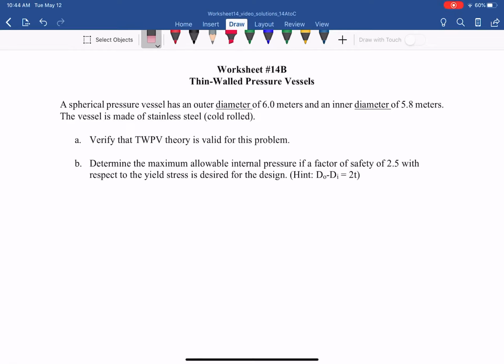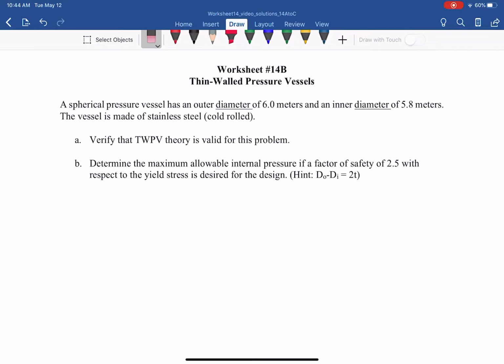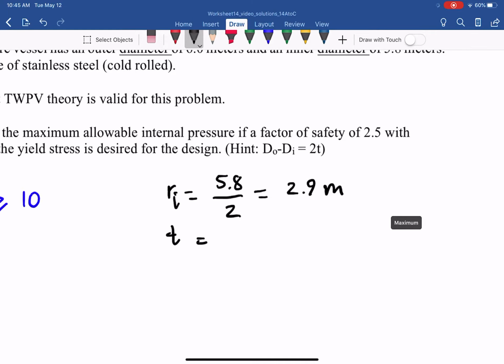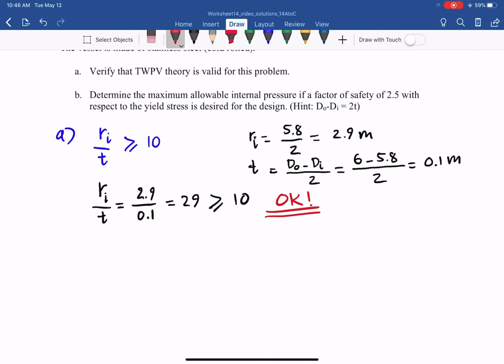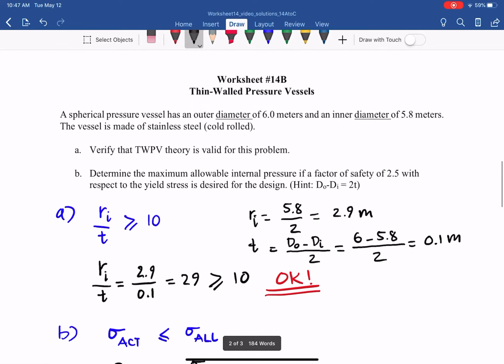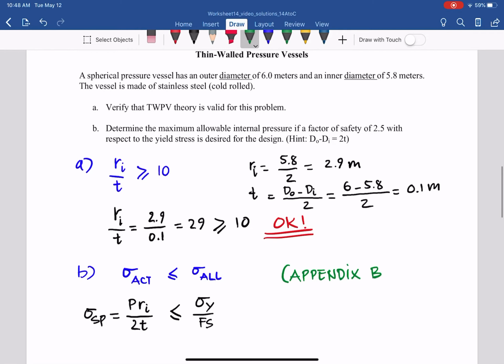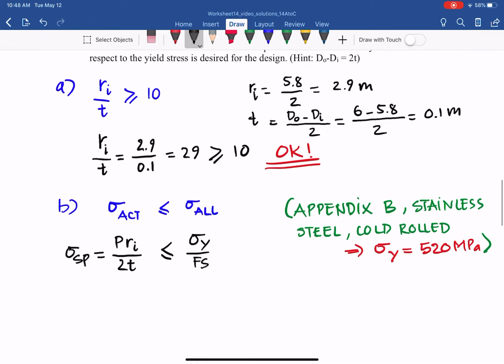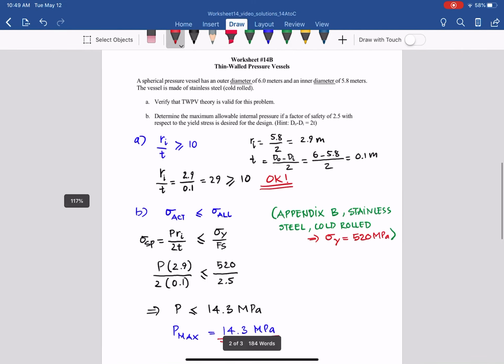Worksheet 14B - Thin Walled Pressure Vessels